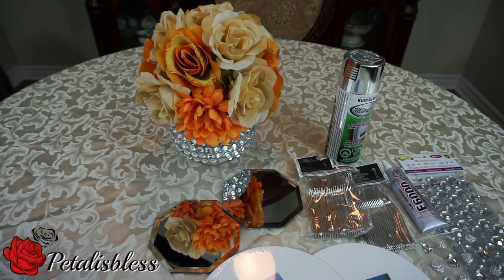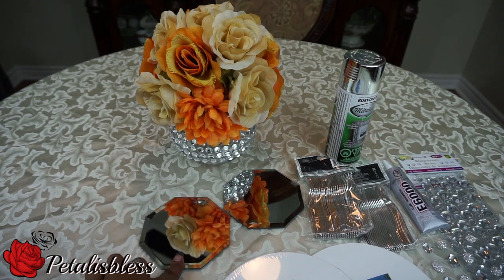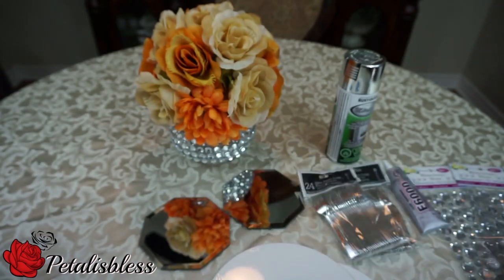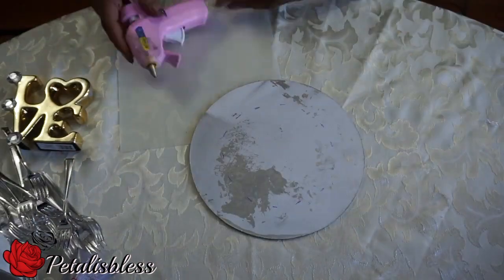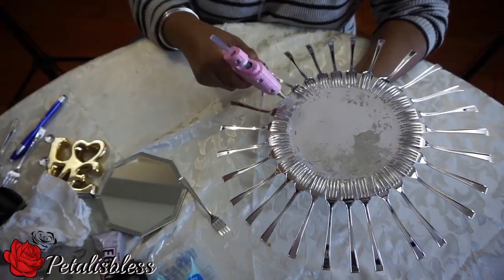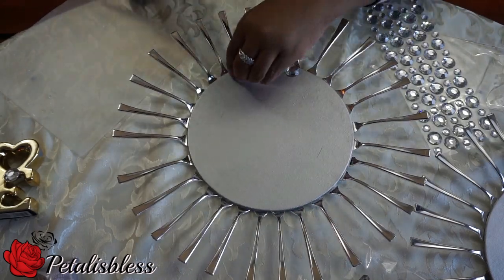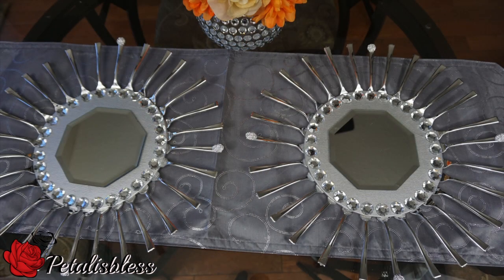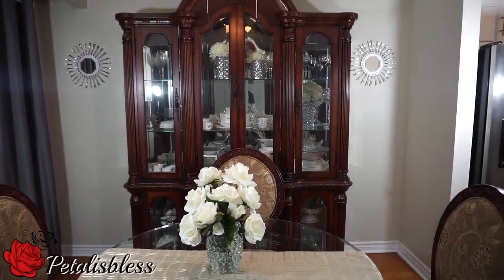DIY DOLLAR TREE SUNBURST MIRROR | PINTEREST INSPIRED | PETALISBLESS🌹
This video features 2 DIY's on how to make beautiful wall mounted Starburst Mirrors. These goodies were inspired by similar items I found on Pinterest.  You can make them in just less then 2 hours. These are great pieces for a gallery wall or just hung by them self.

I have permission to use this song by my nephew Apt416
You can find the full version of his songs on Instagram @apt416music and tell him petalisbliss sent you 😘